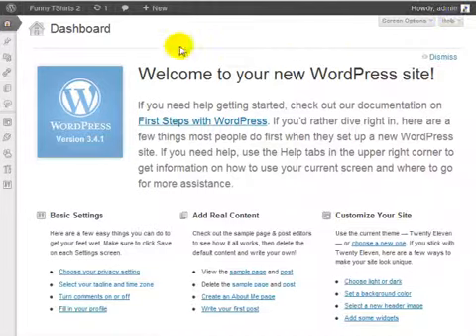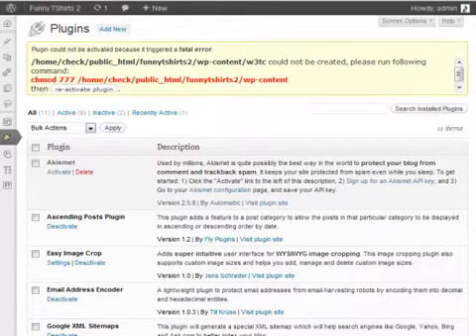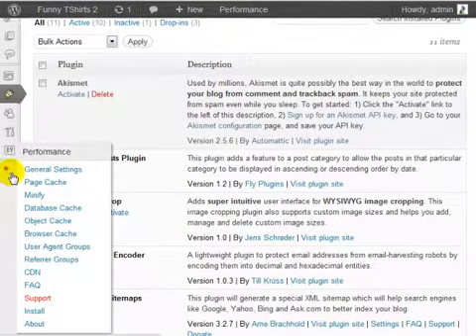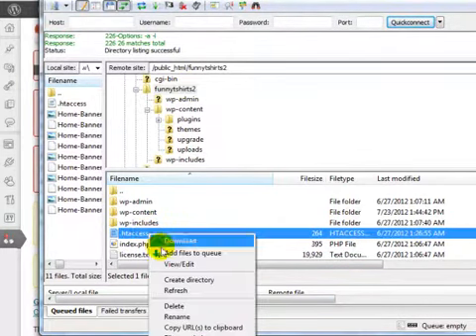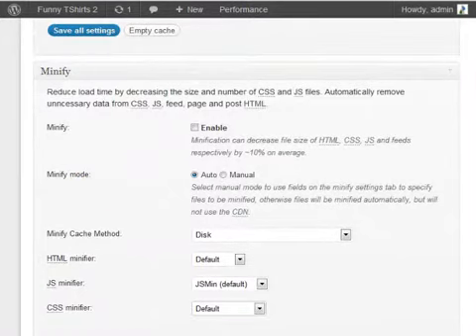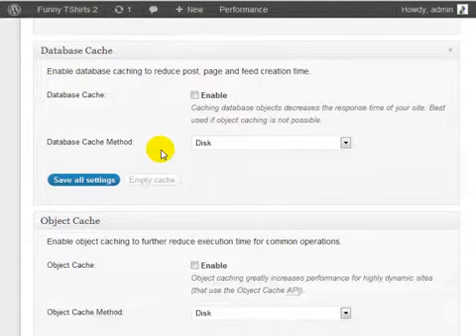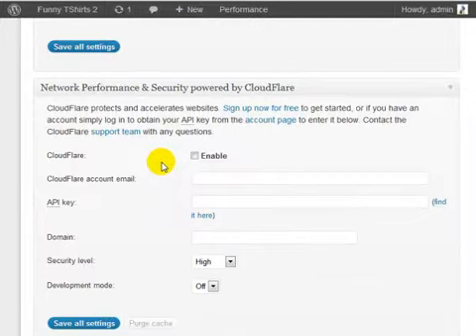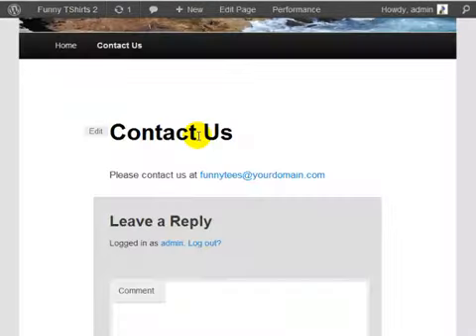Wordpress-Ecommerce How To Cached Your Wordpress Blog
I'm sure a lot of you didn't know that you cached your wordpress blog pretty interesting hey. Thanks